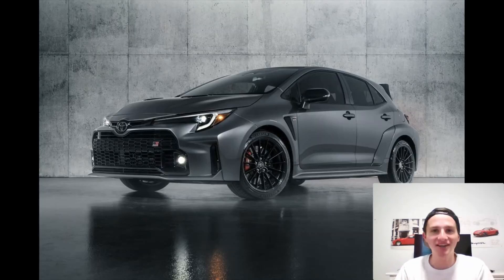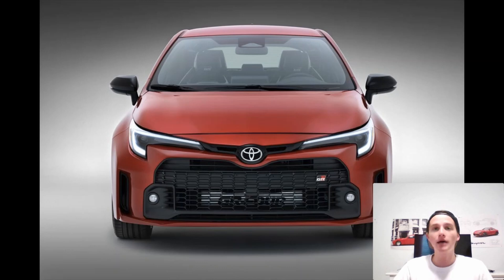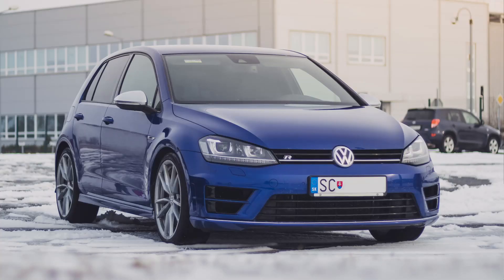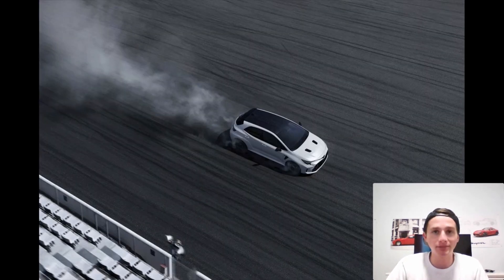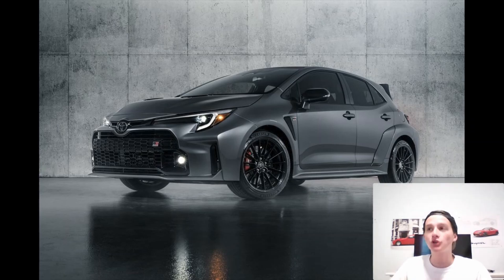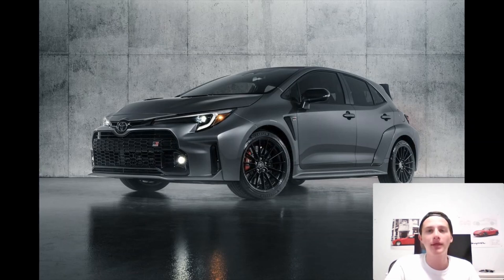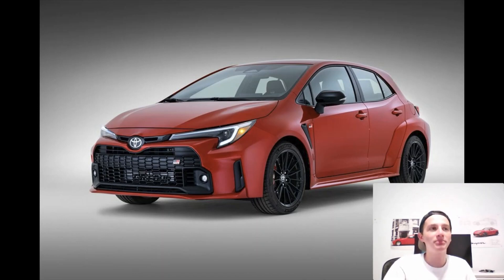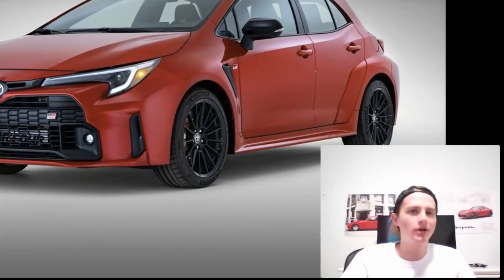Toyota FINALLY Releases GR Corolla Pricing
Welcome to The Boost_! This channel is all about discussing new cars, concept cars, and other automotive news!

Time stamps:
0:00 Intro
0:17 What it is
0:40 The "Core"
1:09 The "Circuit"
1:57 The "Morizo"
3:19 What I Like
4:40 Concerns
5:28 Which One I Would Buy
6:12 Outro